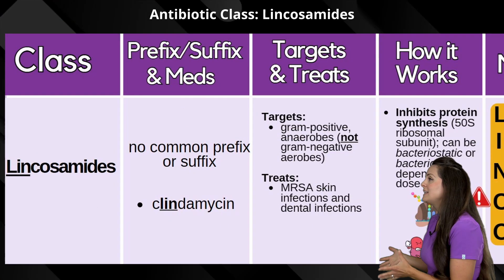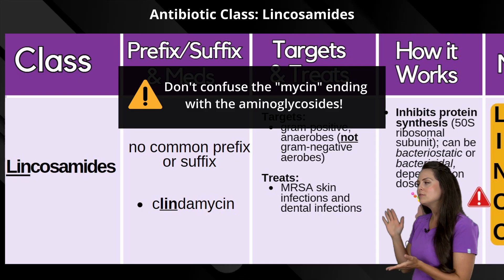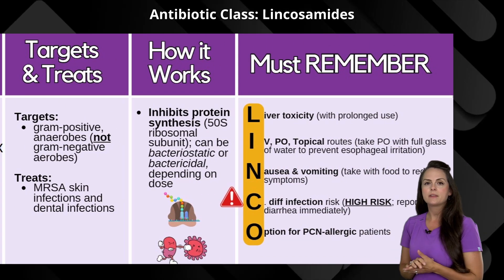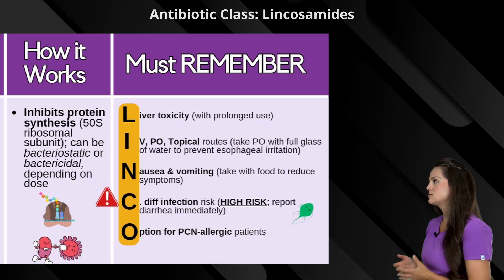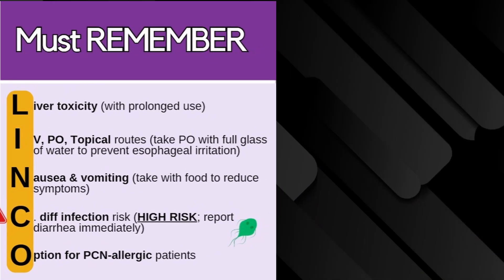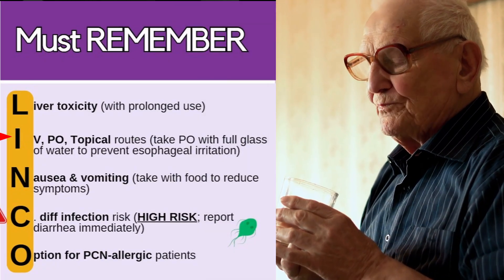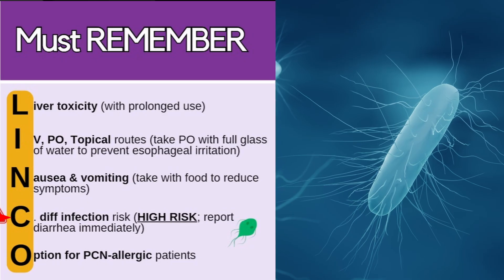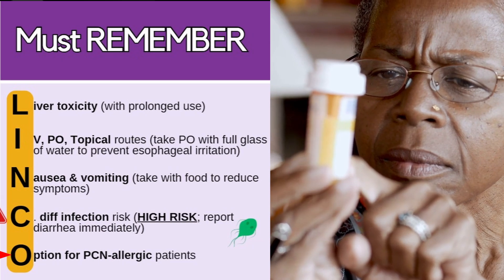Lincosamide Pharmacology Nursing Antibiotics NCLEX Review (Clindamycin)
Lincosamides are an antibiotic class used to treat infections such as MRSA or dental infections. It primarily targets gram-positive anaerobes.

There is no common suffix or prefix with this drug, but the "lin" may help you remember that clindomycin is a lincosamide.

The mechanism of action of lincosamide antibiotics is that it inhibits protein synthesis on the 50S ribosomal subunit.